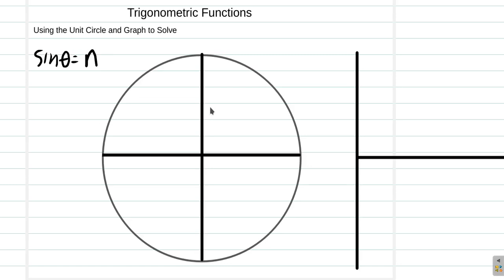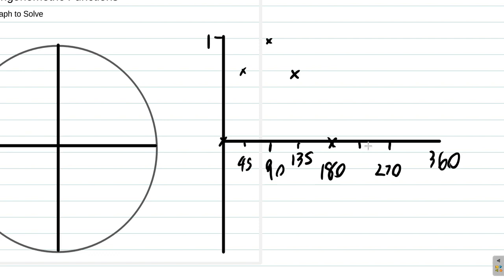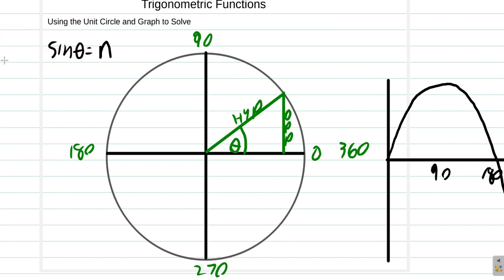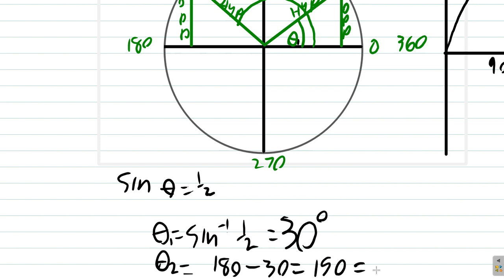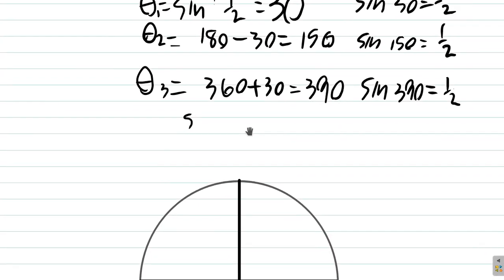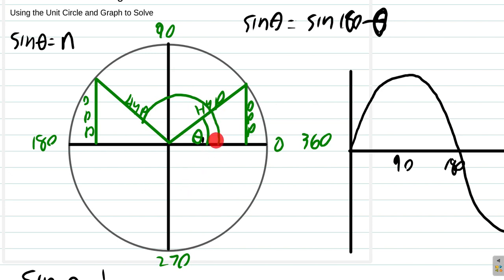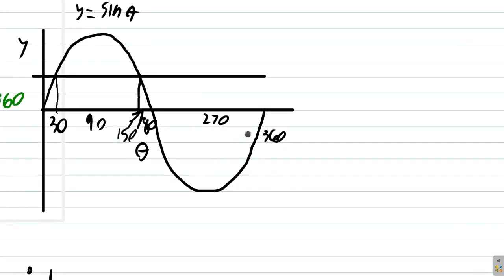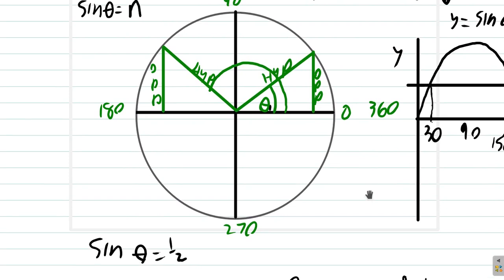Sine with the Unit Circle and Graph